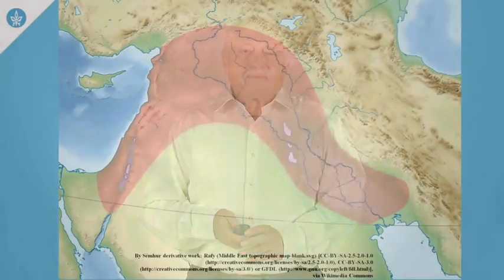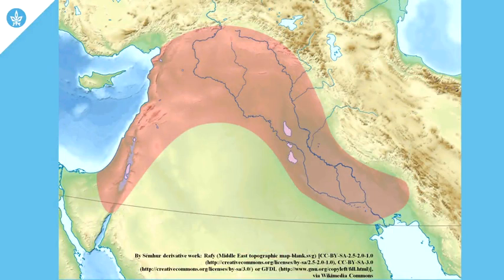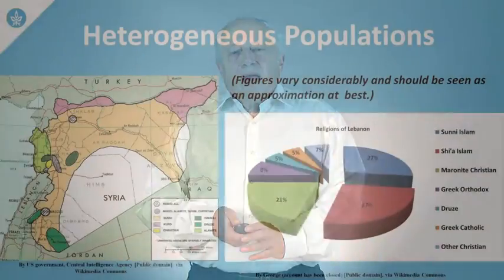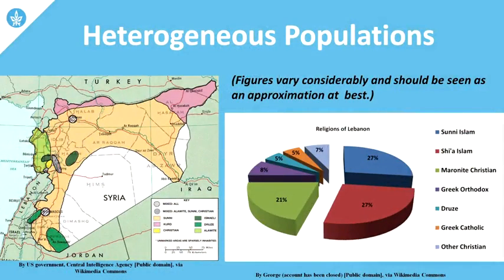4.2 The Fertile Crescent